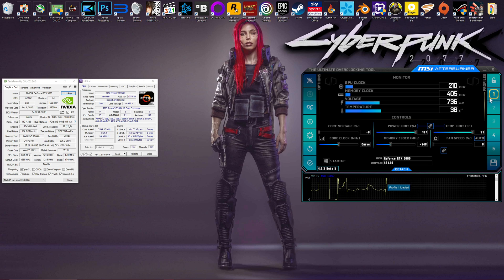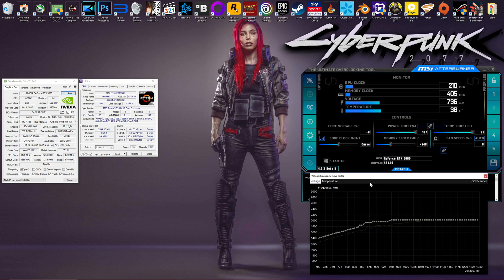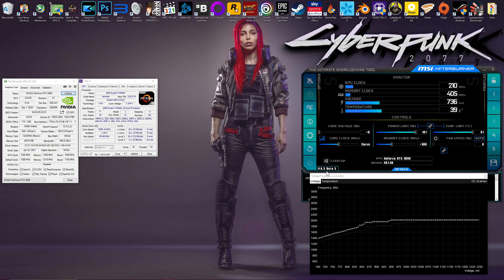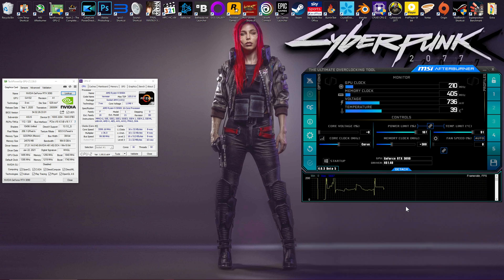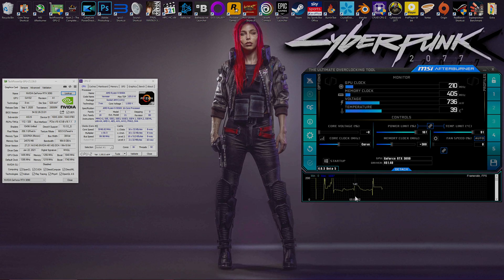Asus RTX 3090 TUF OC Stock VS Overclocked Performance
Check out how my Asus RTX 3090 TUF OC  performs at stock vs overclocked

16GB DDR4 2666Mhz Corsair Vengeance
SilverStone SST-GD09B - Grandia HTPC ATX Computer Case